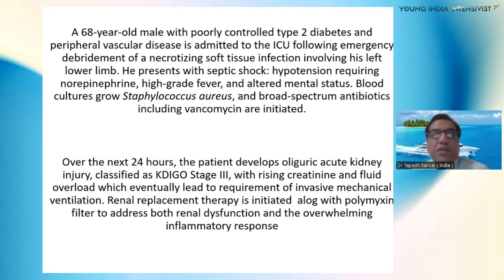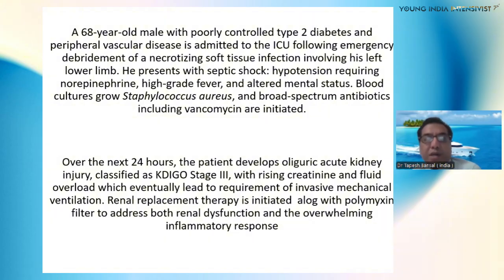CRITICAL LINES : NEPHRO _Dr Shrikanth Srinivasan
1. Timing of RRT

“In this patient who progressed to KDIGO Stage III with fluid overload and respiratory failure, how do you time RRT? Clinically, what is considered early versus late RRT in 2025 practice?”

2. Role of Extracorporeal Adsorption / Hemoadsorption

“Is there convincing evidence to support extracorporeal hemoadsorption in septic shock, especially in light of the recent TICRIS trial results?”

3. Dose of CRRT

“When we say ‘dose of CRRT’, what exactly does that mean? What should be the practical prescribed and delivered dose, especially accounting for downtime/off-time?”

4. Antibiotic Strategy for Necrotizing Soft-Tissue Infection due to Staphylococcus aureus

“What is the recommended antibiotic regimen for necrotizing fasciitis caused by Staphylococcus aureus, and are there any nuance differences between MRSA and MSSA coverage in this setting?”

5. Vancomycin Dosing Nuances in Renal Failure

“What are the important considerations and pitfalls in vancomycin dosing in a patient with renal failure, particularly when they are on CRRT ?”

6. Stopping RRT

“If the patient improves clinically, how do you decide the right time to discontinue RRT? What objective markers or trends do you look for?”

7. Follow-up Kidney Function at One Month

“The patient follows up one month later with a persistently elevated creatinine. Does this qualify as acute kidney disease? And what proportion of severe septic AKI survivors progress to chronic kidney disease?”

8. Differentiating AKI from CKD in Diabetics

“Given his background of diabetes, how do we differentiate pure AKI from underlying CKD or AKI on CKD when we don’t have prior creatinine data?”